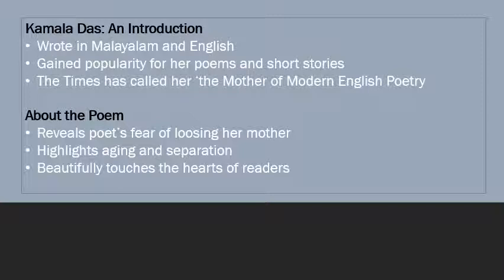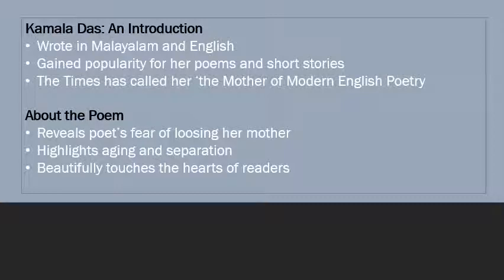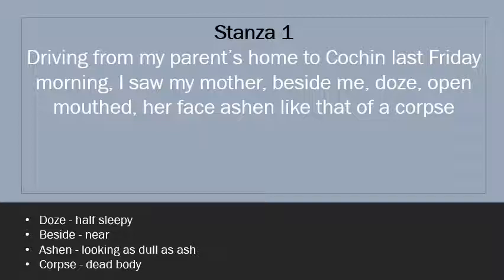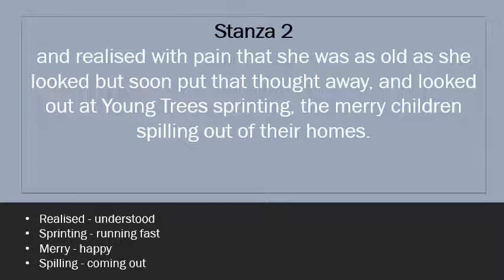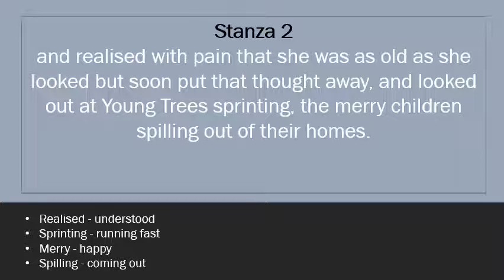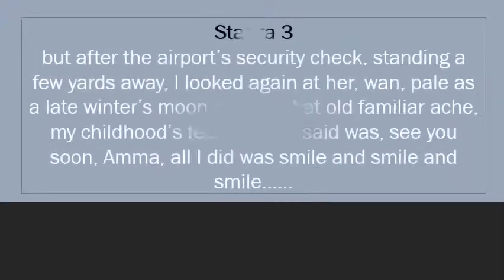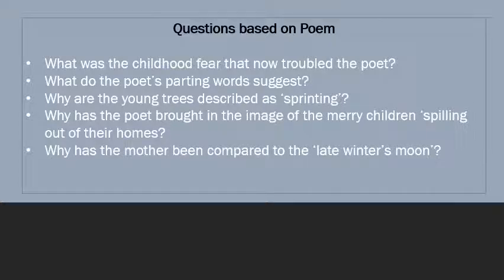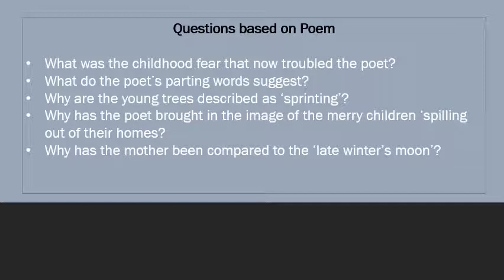My Mother at sixty six ( Poem )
My mother at sixty six  Composed by Kamala Das is a poem full of emotions a daughter went through seeing her mother being a victim of advancing age .